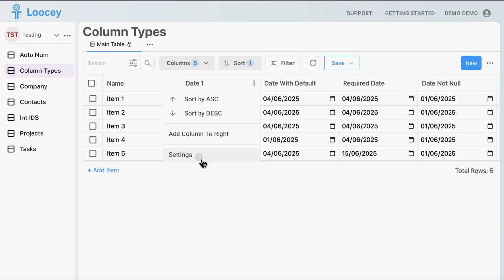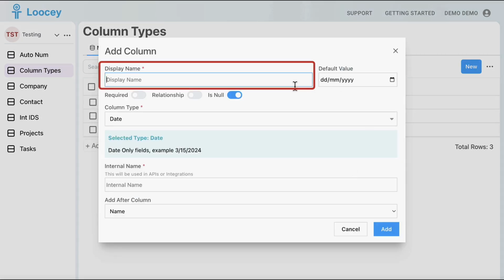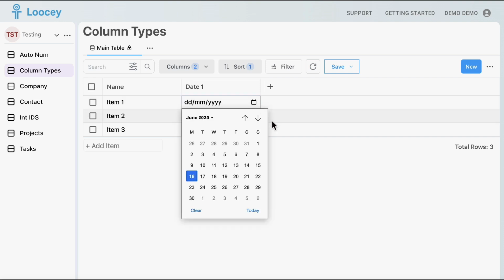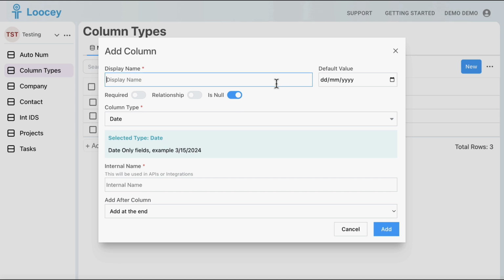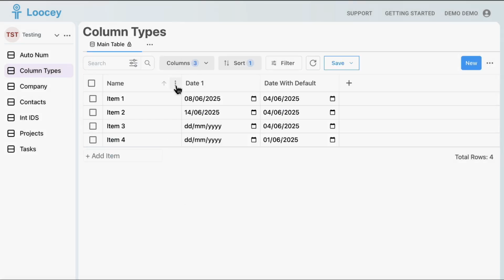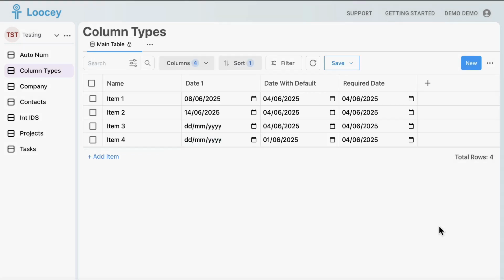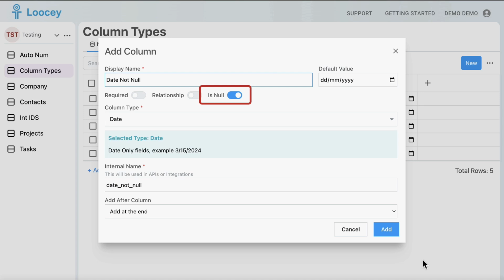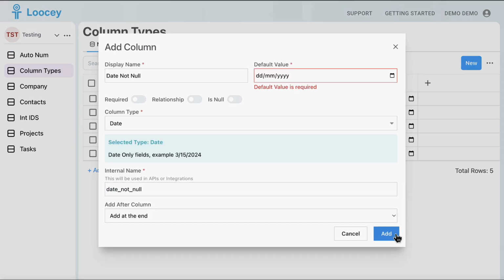How to Create a Date Column in Loocey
In this video, we’ll learn how to create a Date column in Loocey and go over the settings and options of Date columns.